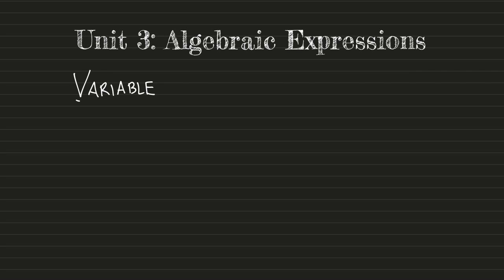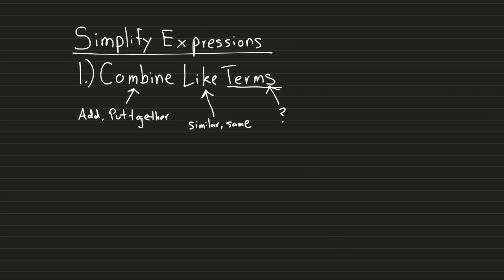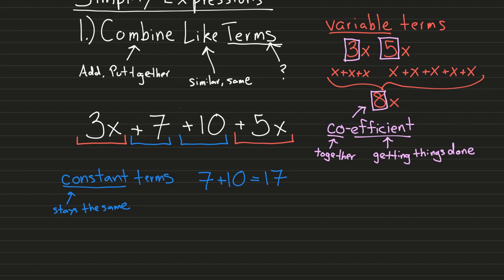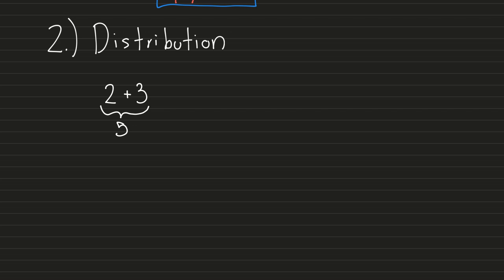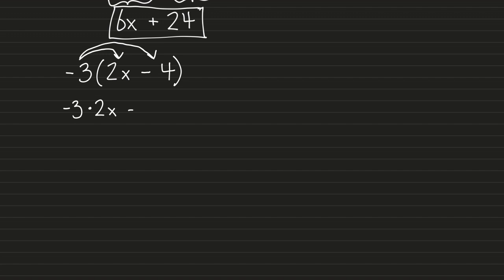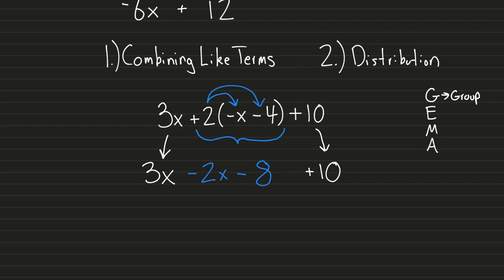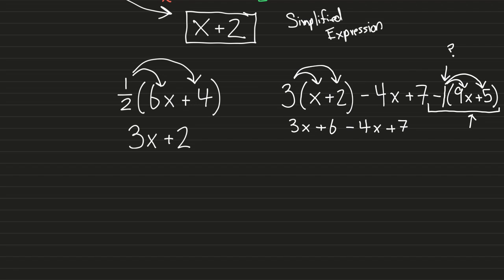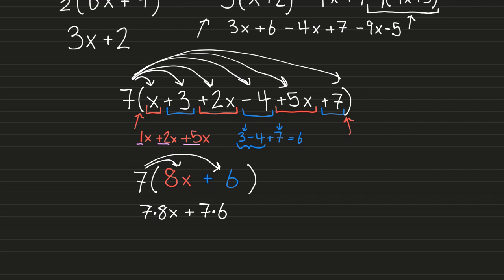Pre-Algebra Midterm Review - Unit 3